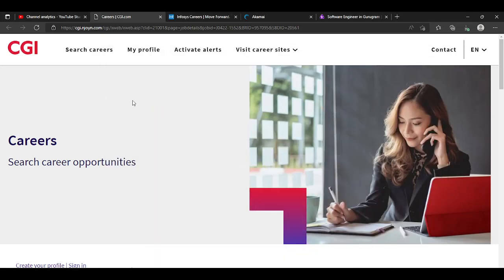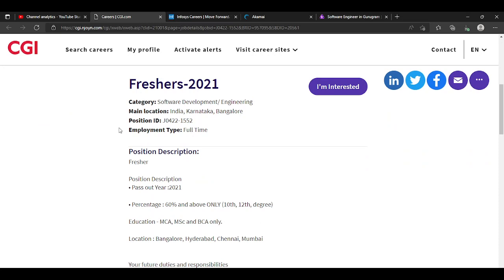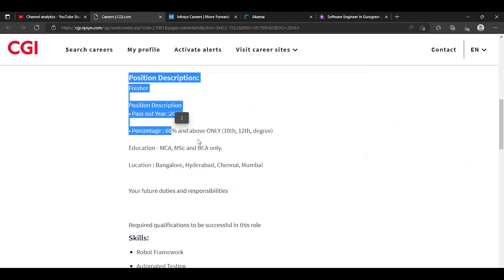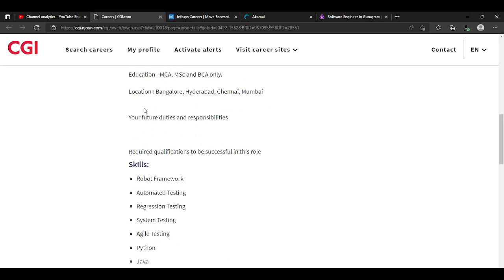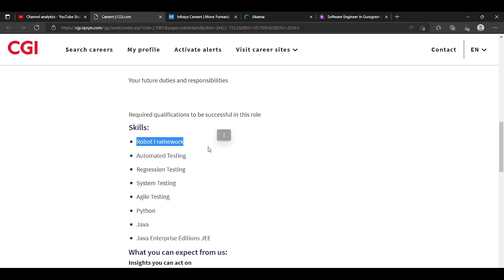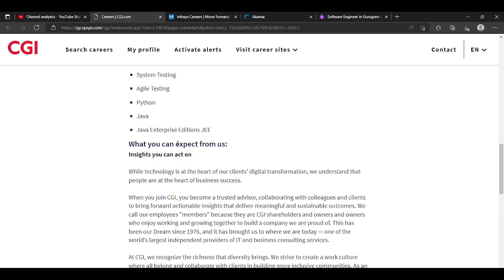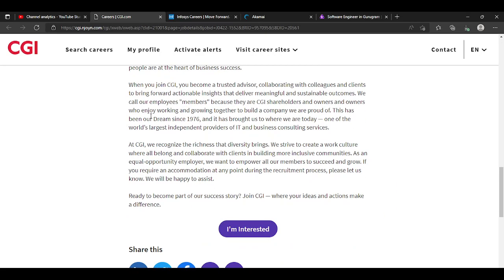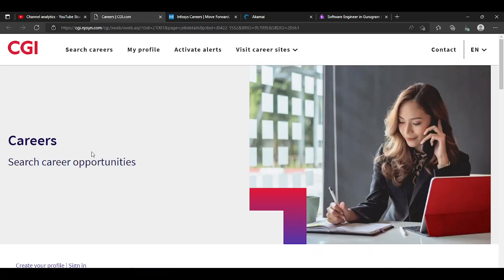CGI Hiring Software Engineer | Latest Off Campus Drive 2021 Batch | Latest Job Drive | Apply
Description Videos

In this video I have discussed about campus hiring of companies. 2020/2021/2022 batch Passouts. 🔥

Hiring alert 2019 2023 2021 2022 batch
off campus drive, campus drive 2022
deloitte off campus drive 2021

TCS hiring Off campus drive
tcs hiring, jobs in noida, jobs in gurgaon
jobs freshers
fresher hiring
freshers hiring
Hiring freshers
STEP internship
product company
summer internship
off campus
new off campus opportunprivate job notification 2021